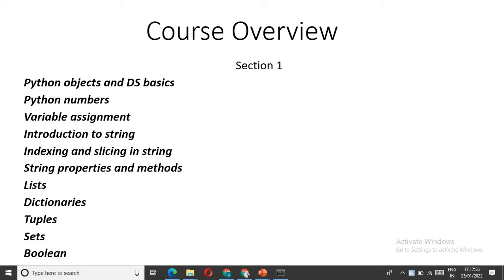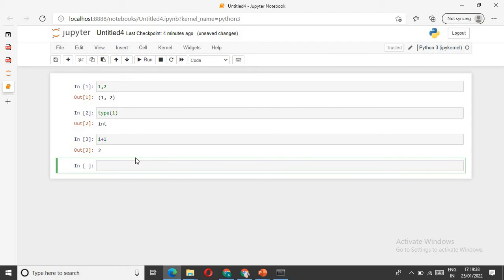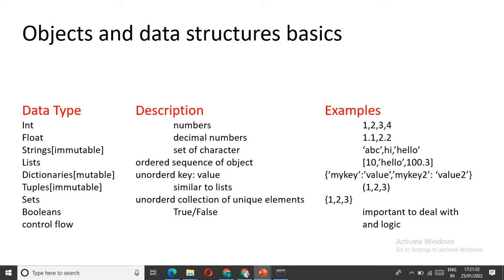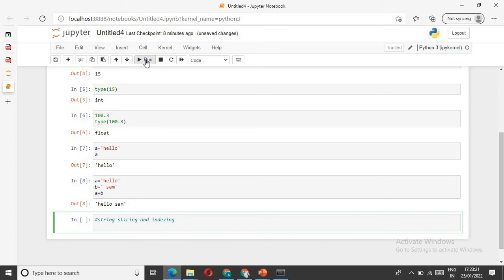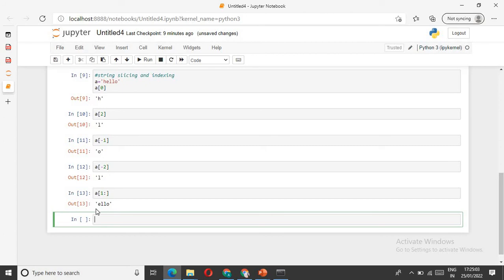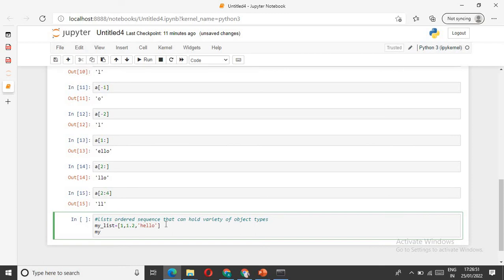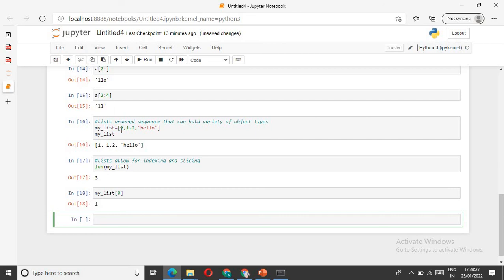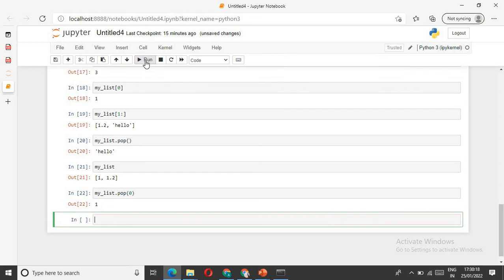Data structure used in python int, float, string, list